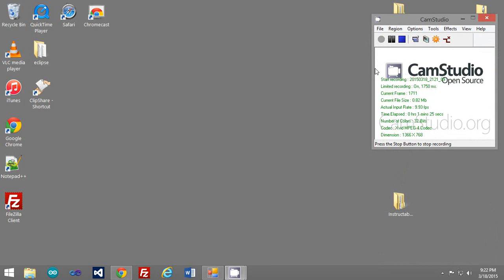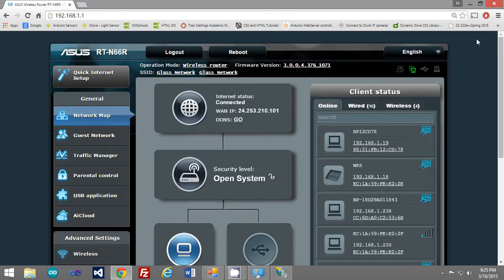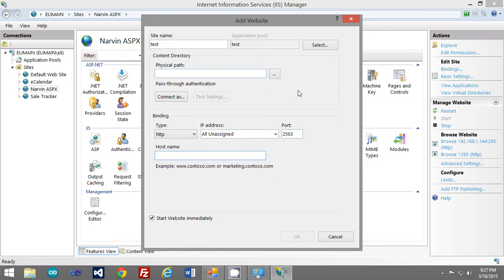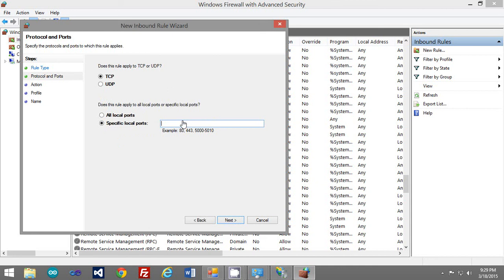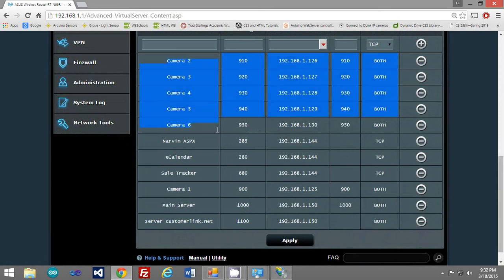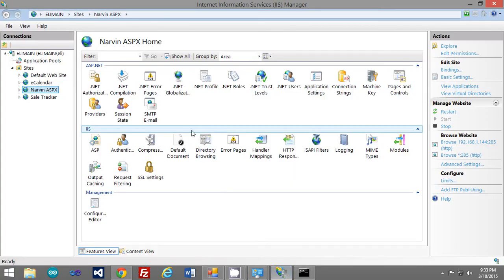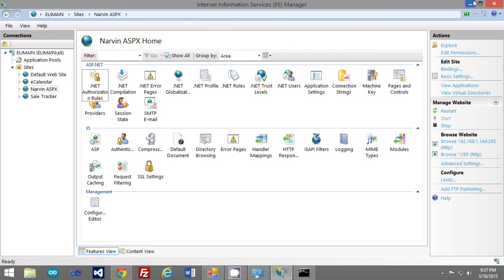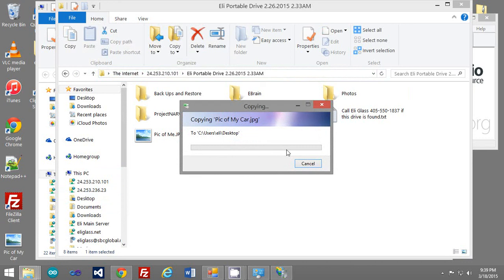Set up IIS server on pc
This tutorial will show you how to add IIS (Server) to your PC and easily make changes needed to the firewall and add the port forwarding on your router in order to run a server in the background on your computer and access it on the web! (This works for windows 7, 8, and 8.1 and lets you create your own FTP server or HTTP/HTTPS, you can then forward traffic to it from a DNS like godaddy in order to have an actual domain for clients to go to.